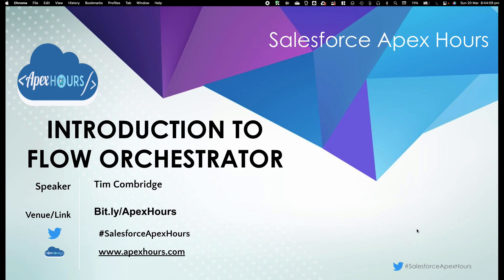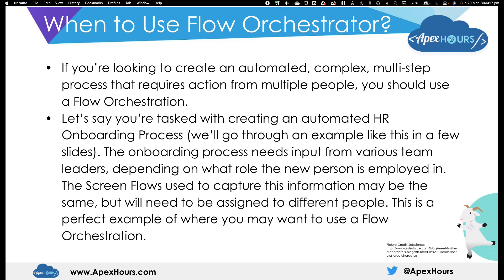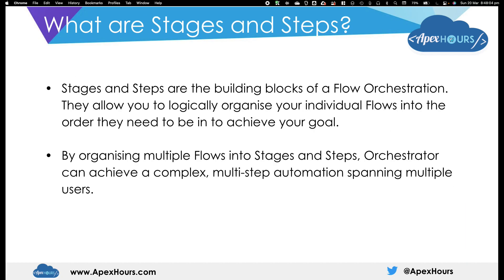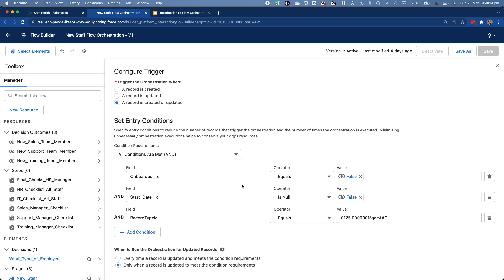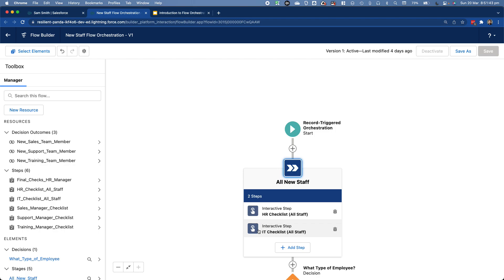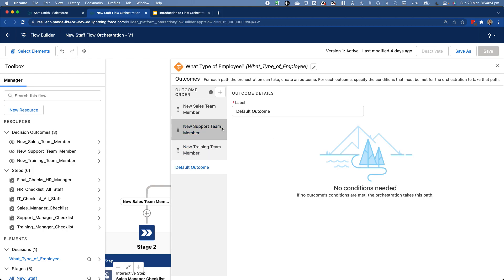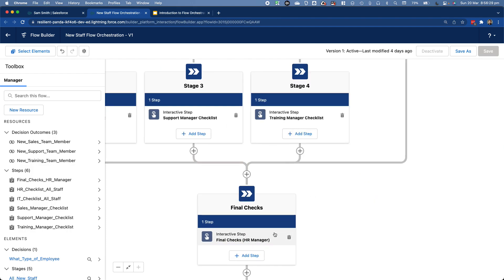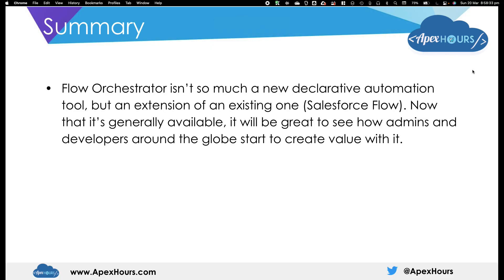Salesforce Flow Orchestrator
-What is Flow?
-What is Flow Orchestrator?
-When to use flow Orchestrator?